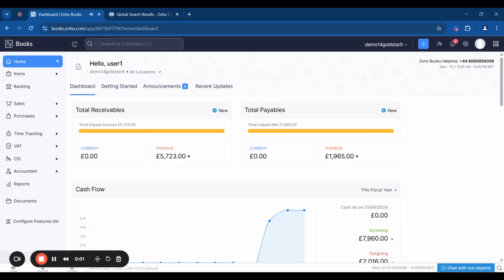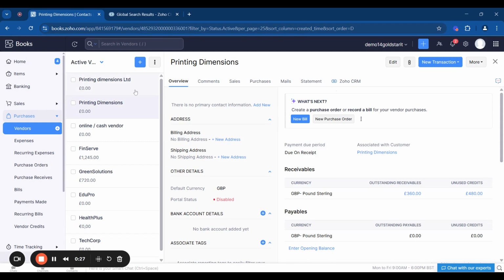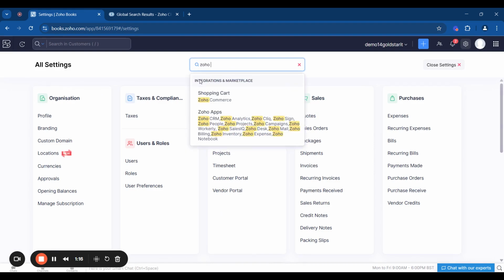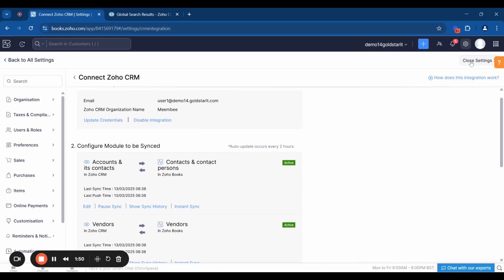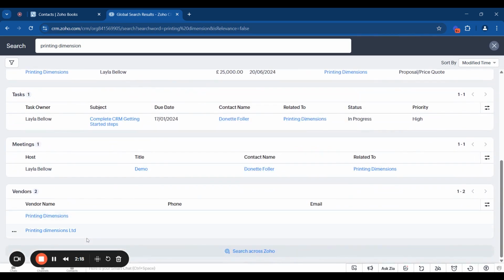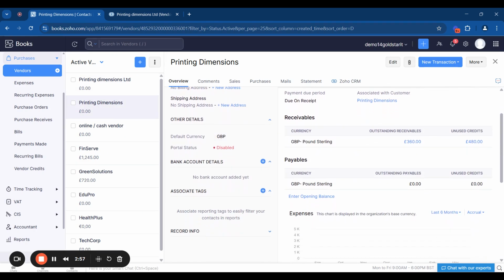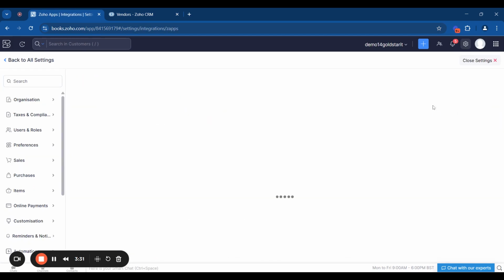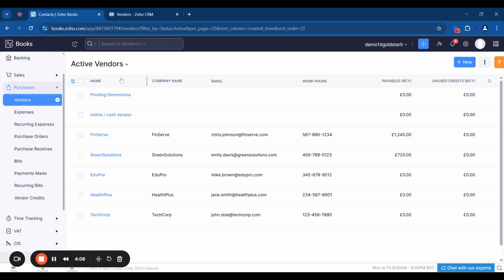How to delete Vendors or Customers when Zoho Books is linked to Zoho CRM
Duplicate vendors or customers in Zoho Books and Zoho CRM? When your records aren’t syncing correctly, it can create confusion and errors. In this tutorial, we show you the correct process for deleting vendors or customers when Zoho Books is linked to Zoho CRM—without causing sync issues! 🚀

What You’ll Learn in This Video:

✔ Why duplicate vendors/customers appear in Zoho Books & CRM
✔ How to properly delete records to prevent sync issues
✔ How to force a sync between Zoho Books & CRM before deleting
✔ How to verify records before removal to avoid data loss

Why This Matters:

✅ Prevents Duplicate Data – Keeps your CRM and Books clean and accurate.
✅ Avoids Sync Conflicts – Ensures changes don’t auto-revert due to syncing.
✅ Maintains Accurate Financials – Eliminates redundant transactions.

Video Highlights:

Why duplicate vendors/customers happen in Zoho Books & CRM
How to force a sync before deleting records
Navigating to settings and syncing manually
Identifying which duplicate record to delete
Step-by-step process to delete vendors/customers correctly
Confirming successful deletion and final sync

Keep your Zoho Books and Zoho CRM records clean with this best-practice method!